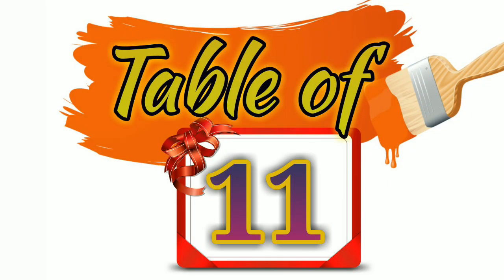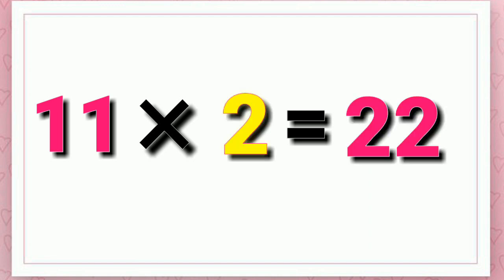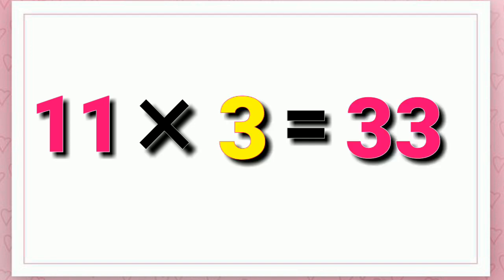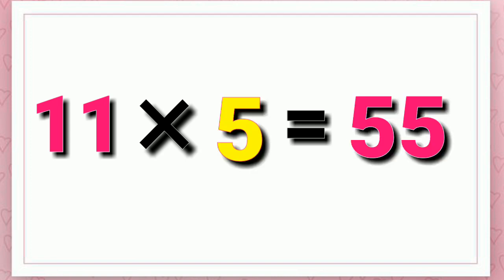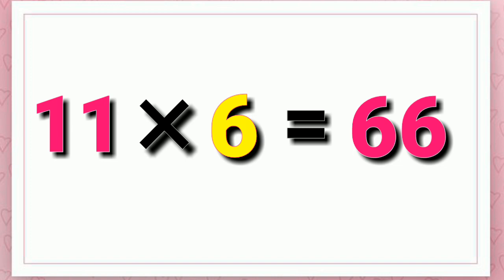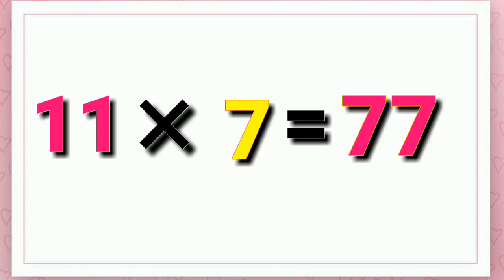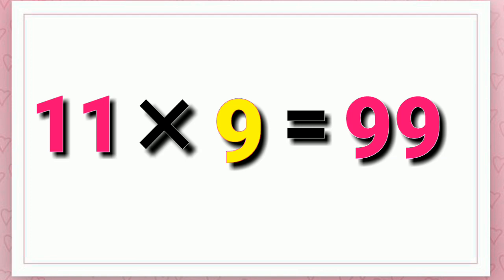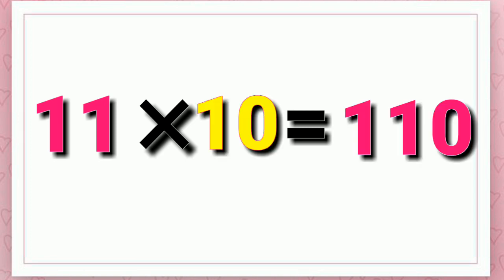Learn Multiplication- table of 11